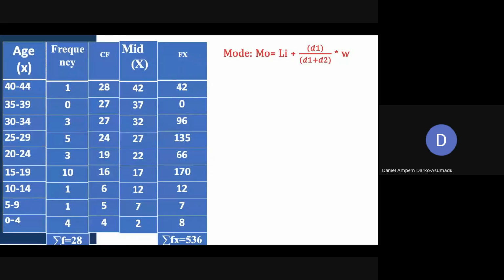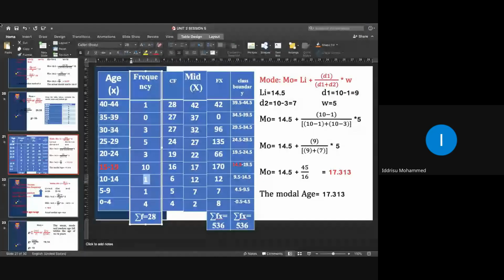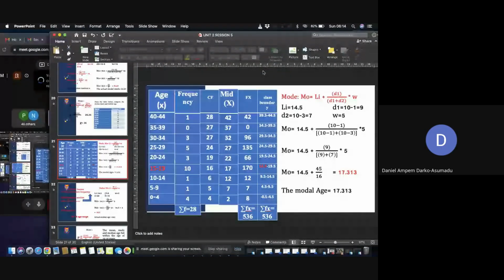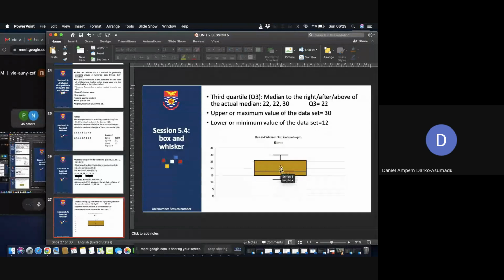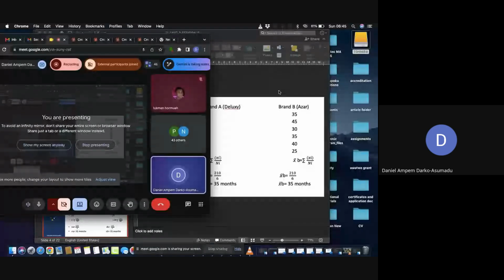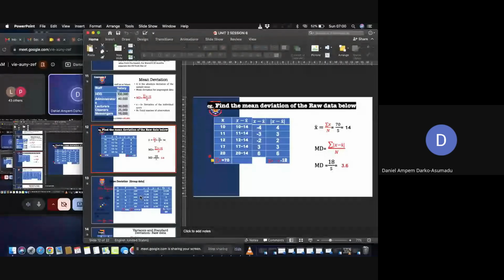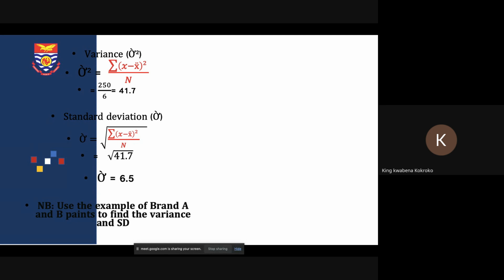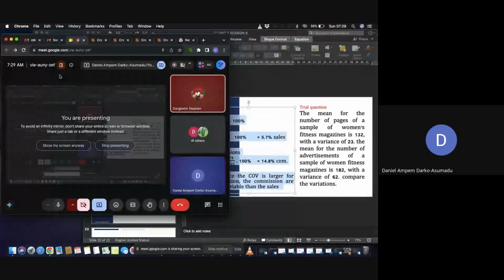SBC 309D2 Week 3